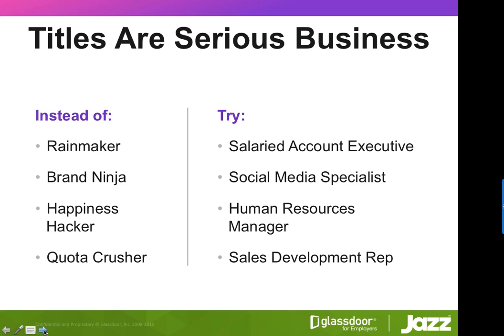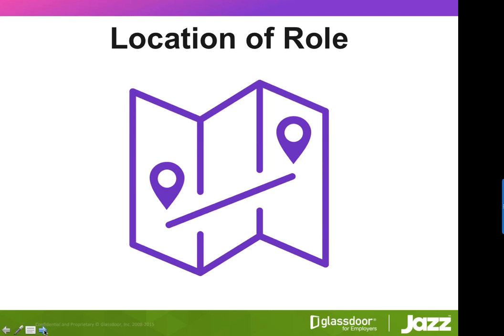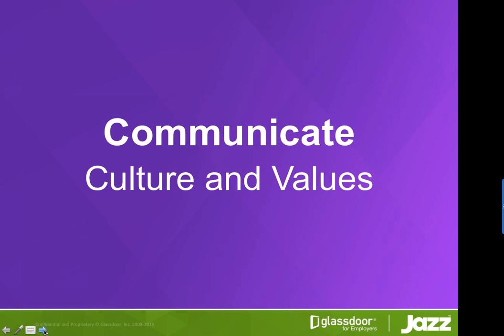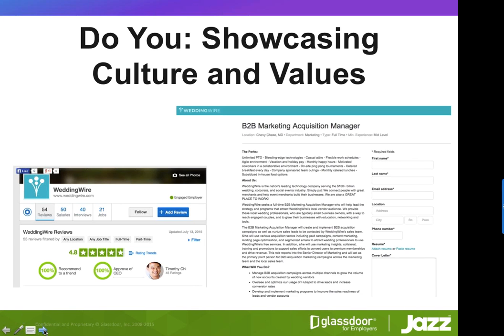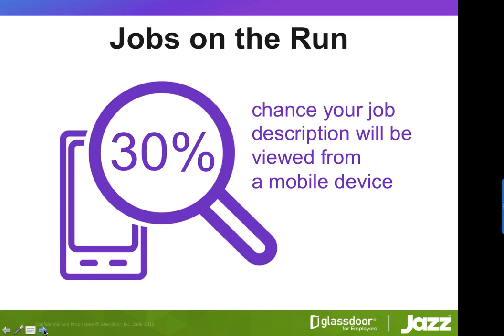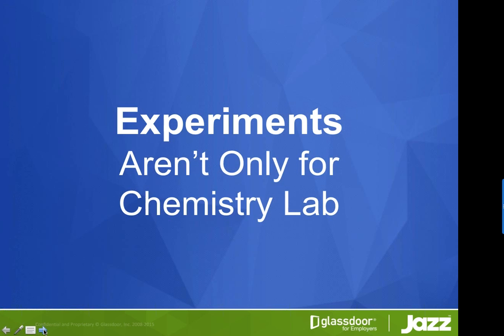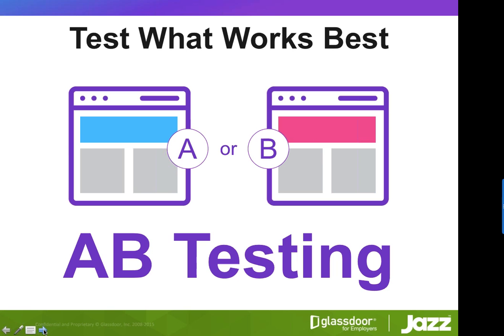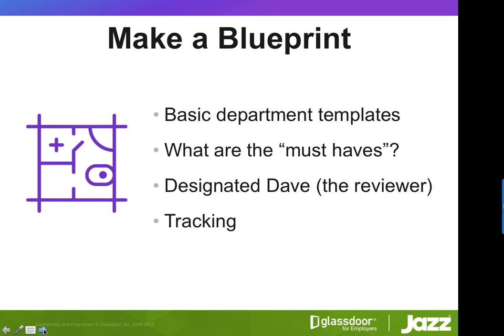Webinar: The Death of the Common Job Description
The traditional job description is dead. Learn how to up your hiring game in this webinar with Jazz!